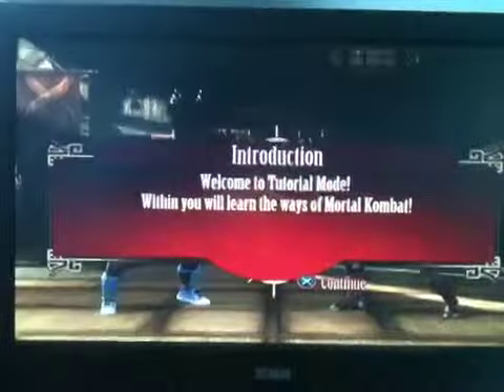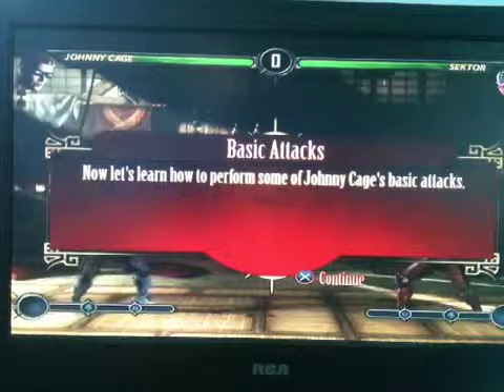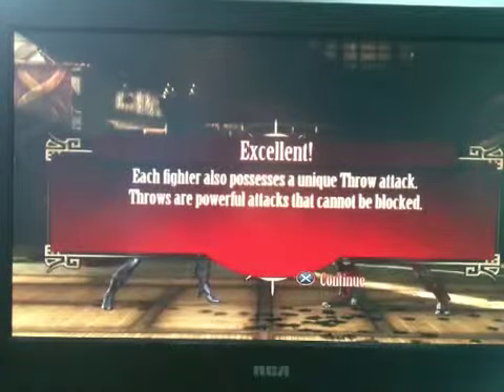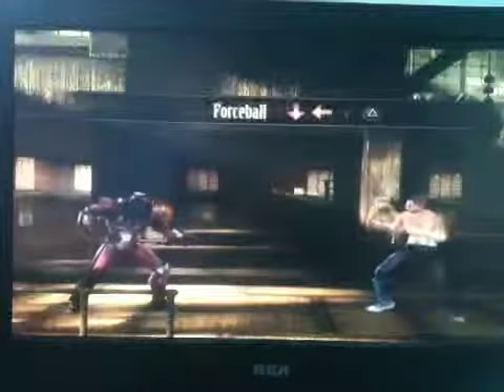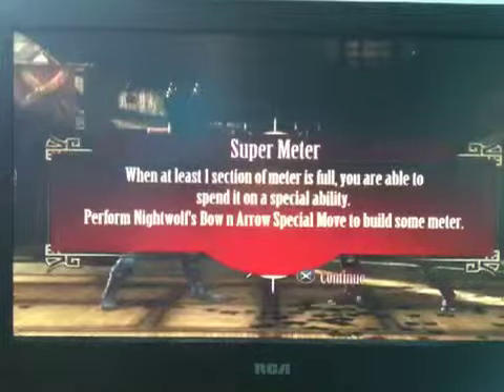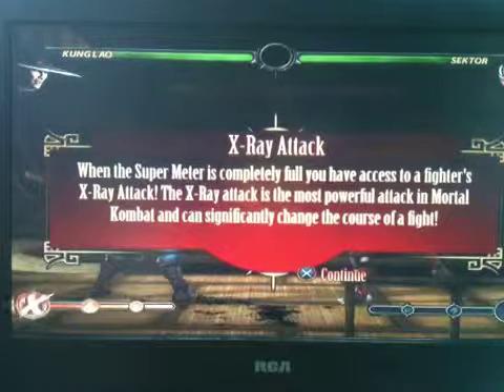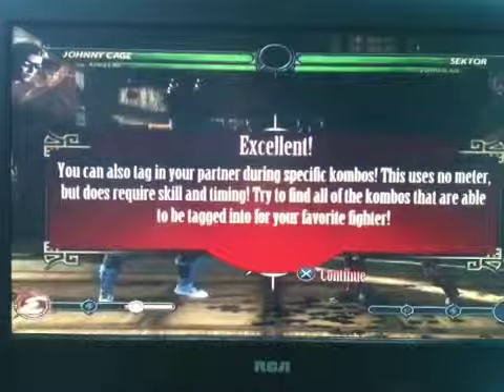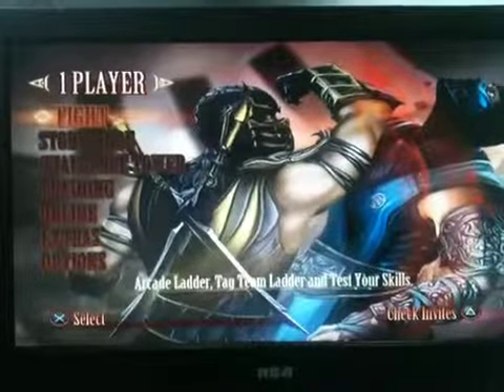Mortal Kombat 9 (2011) - Tutorial Mode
Today Samson Shows Us all of the tutorial mode on mortal kombat